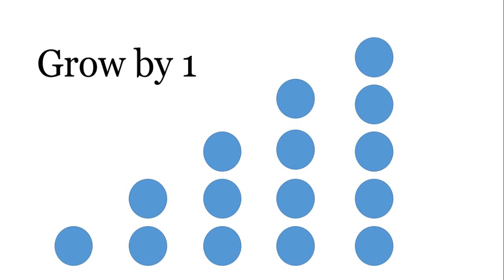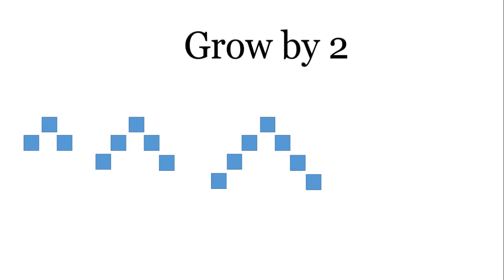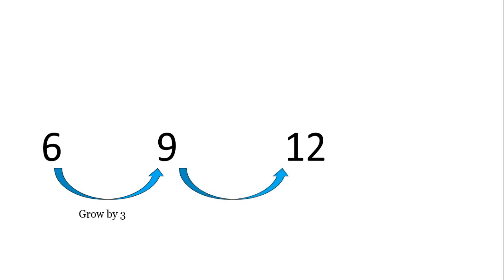Introduction to Growth Patterns